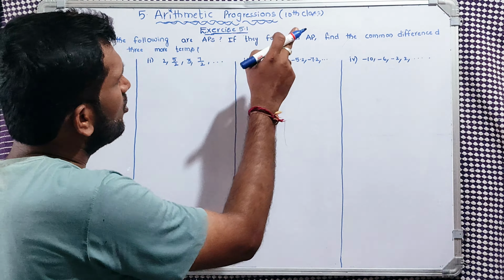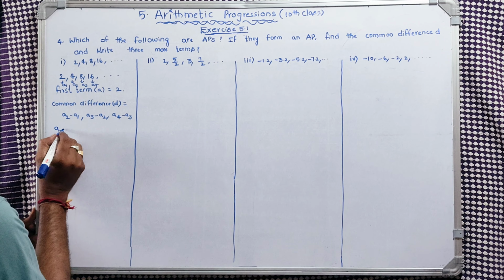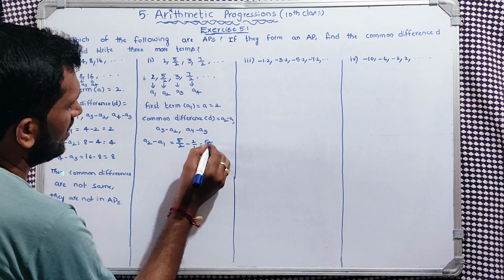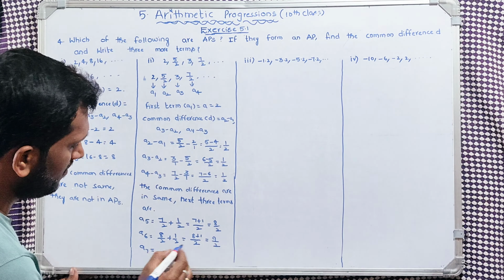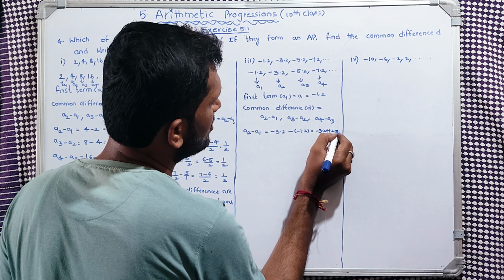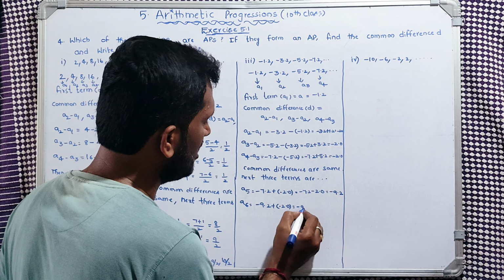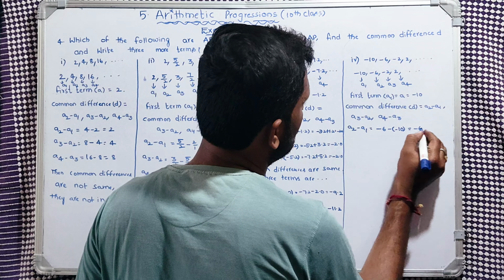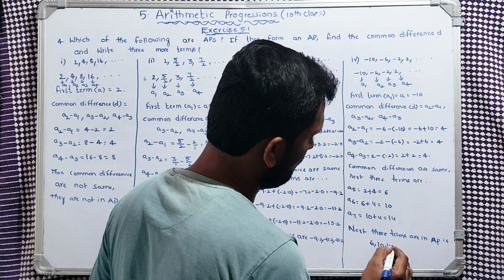Class 10 Arithmetic Progression Exercise 5.2